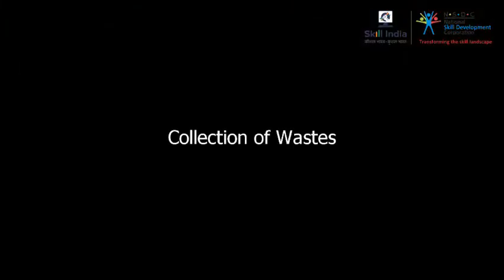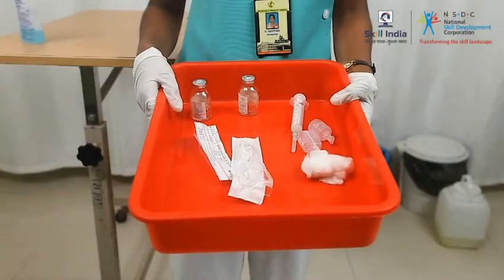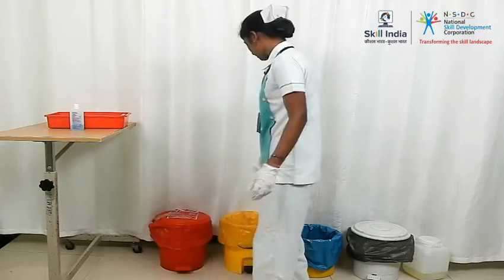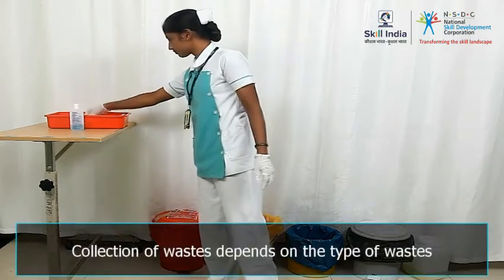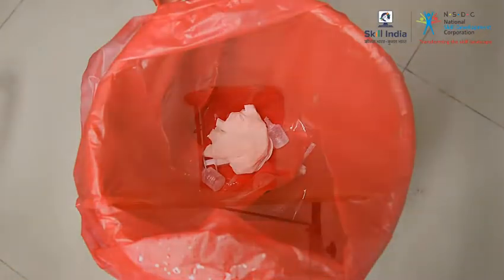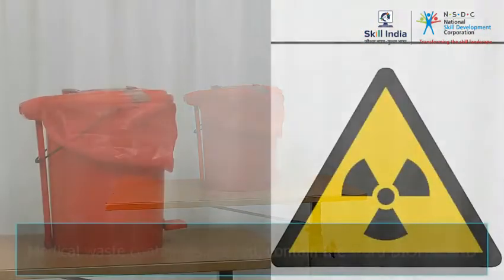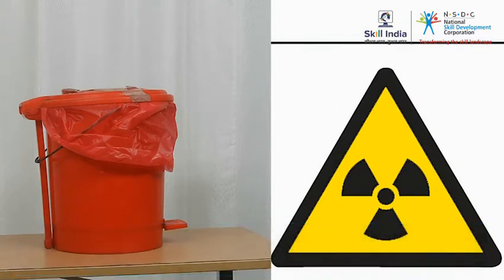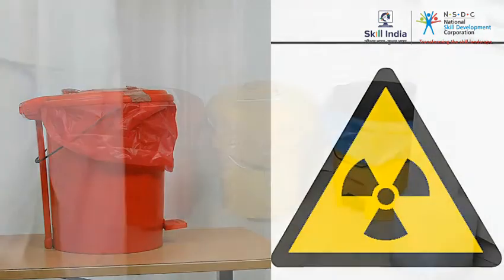Types of Waste and methods of Segregation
This video provide us information about the Types of Waste and in what way it can affect us . Methods of Segregation to dispose the waste safely .